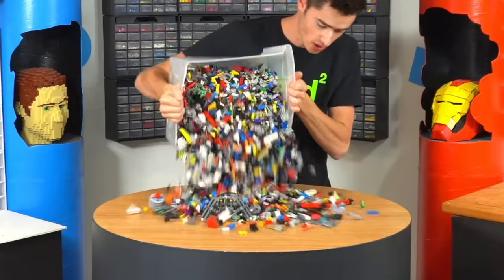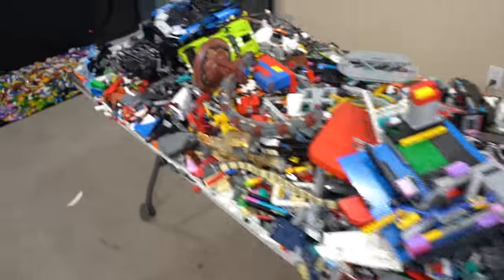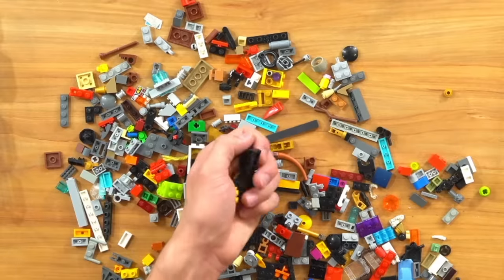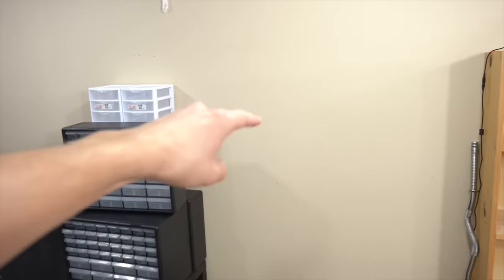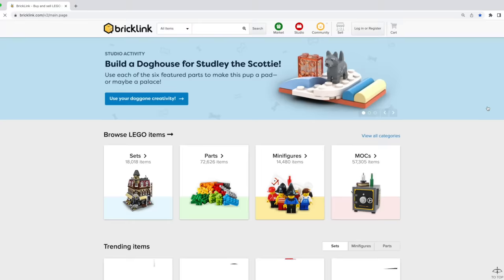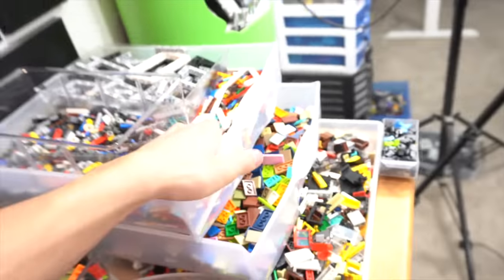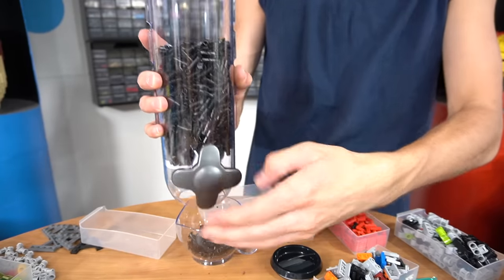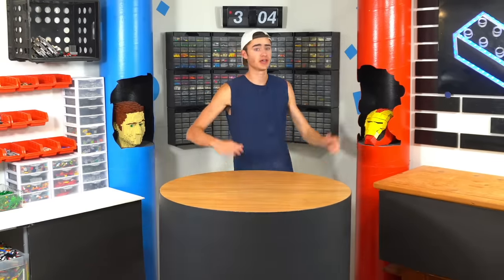I Sorted 100lbs of LEGO!!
In this video I sort 100lbs of LEGO and show my unique ways I store my LEGO pieces.

If we get 80k likes on this video, I'll make a LEGO room tour where I show you how I sort everything!

this took me 7 days